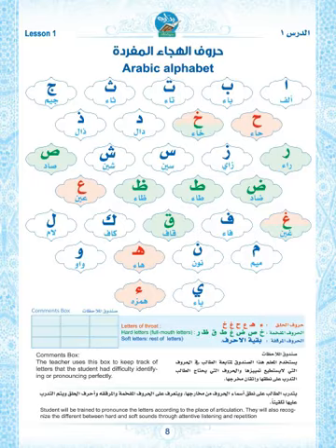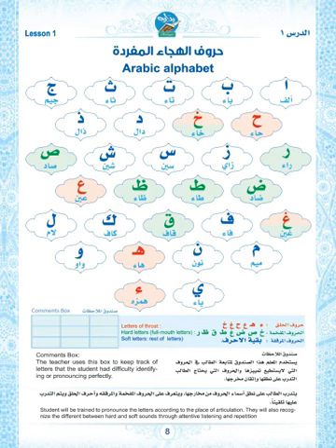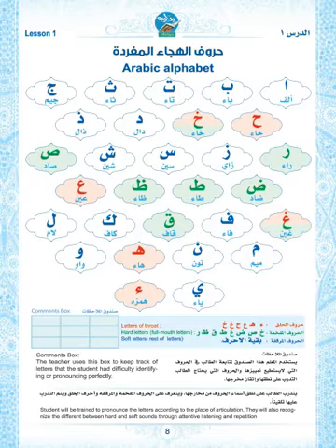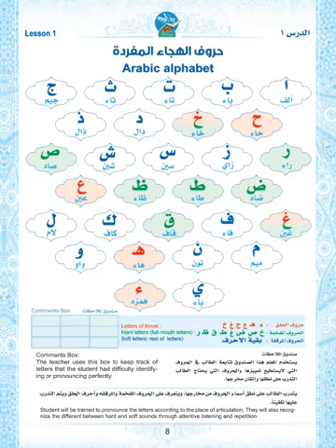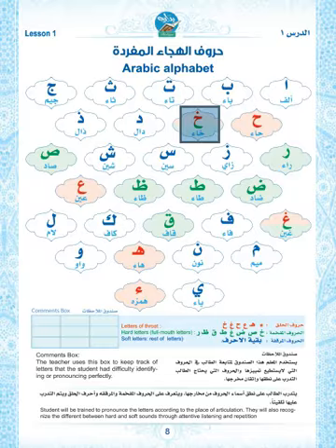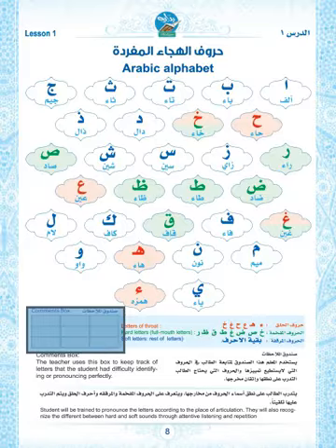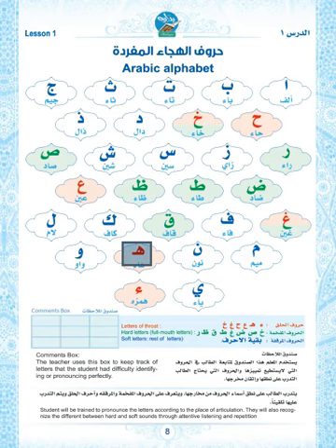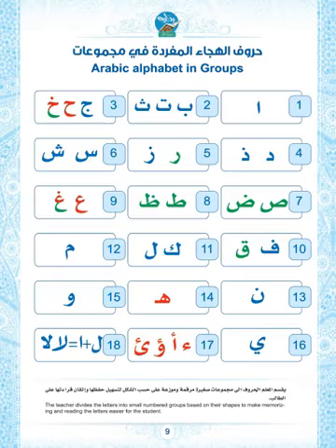Lesson 1- The Arabic Alphabet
This video explains lesson 1, which covers the letters of the Arabic alphabet. The objectives of this lesson are for the student to be able to identify each letter by its shape and name. Each group of letters is color-coded based on its shape and characteristics (throat letters, hard letters, soft letters), which makes it easier for both the instructor and the student.